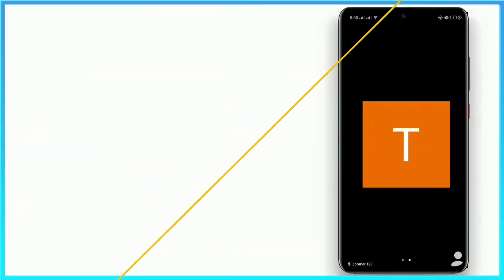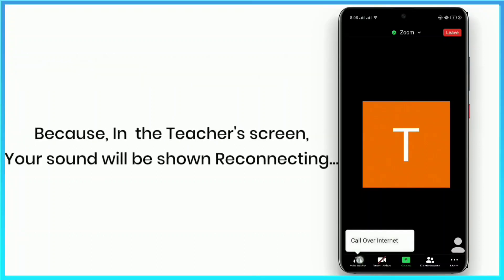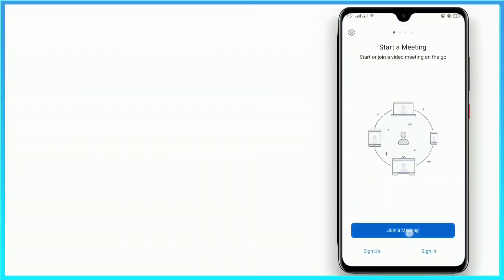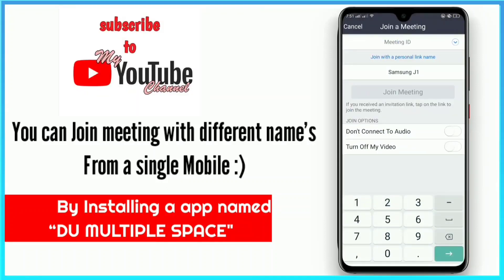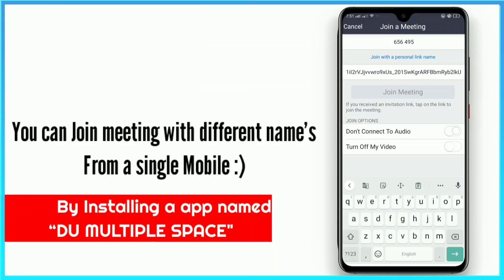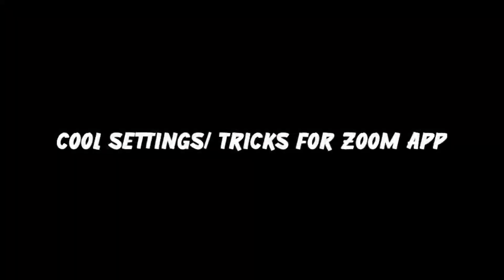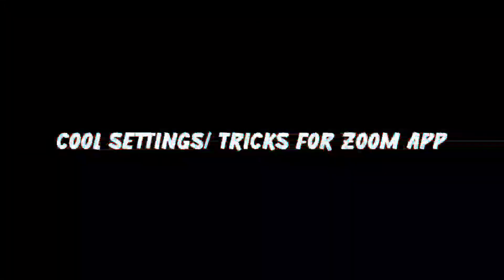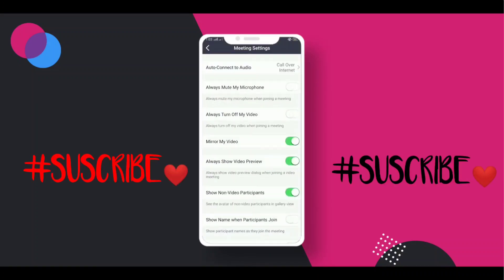Zoom Tips & Tricks | Top Zoom Settings 2021🔥 Zoom Tips And Tricks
Download zoom mod
Download zoom+
Download zoom plus
Download zoom app
ZoomHack

Nepalgum TV

DhaniSaud Dhani Saud
DhaniSaud Dhani Saud
DhaniSaud Dhani Saud